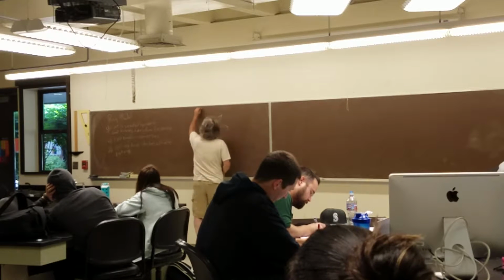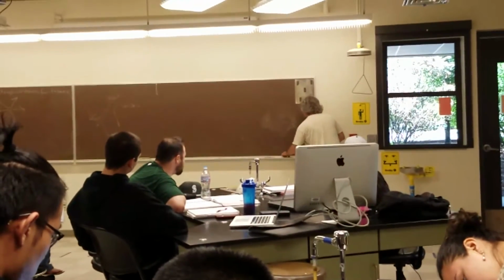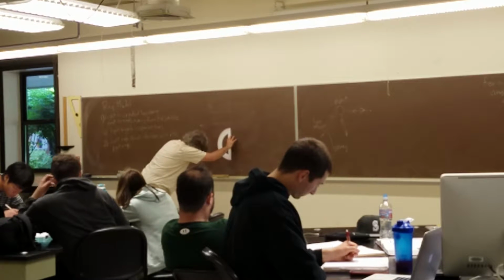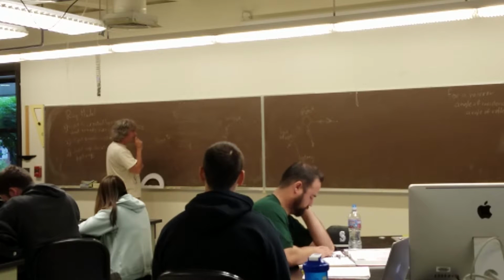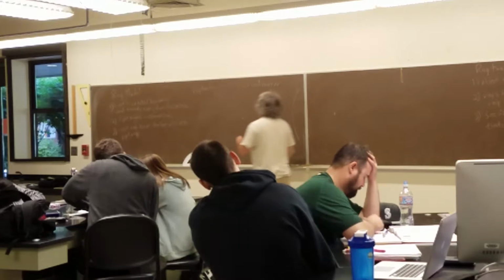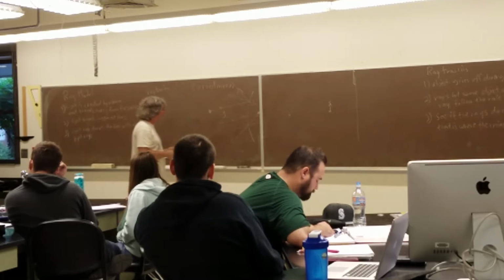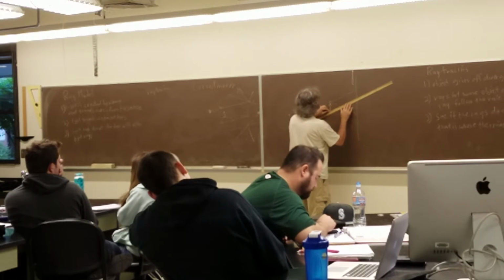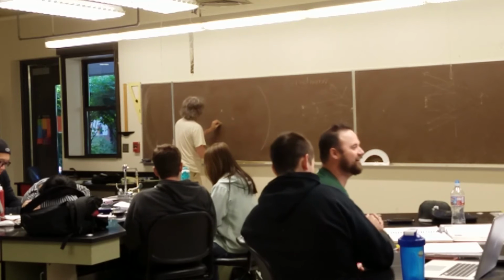Day 8 Part 1 Live